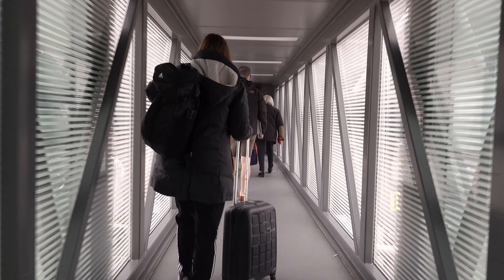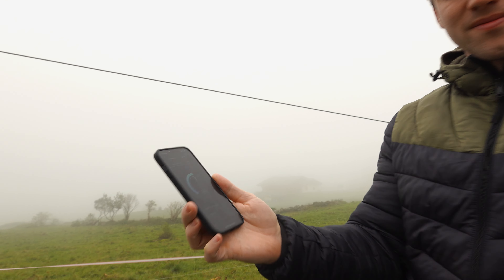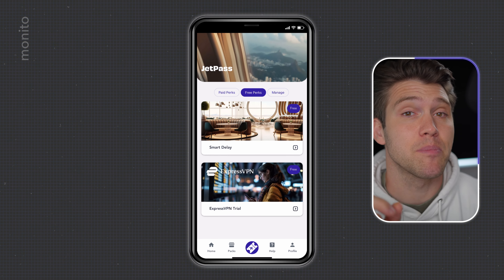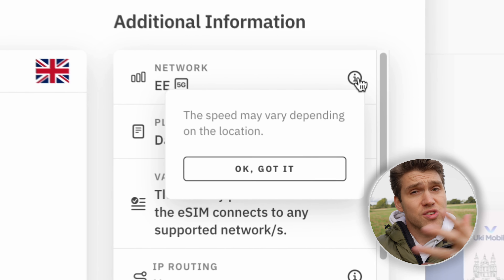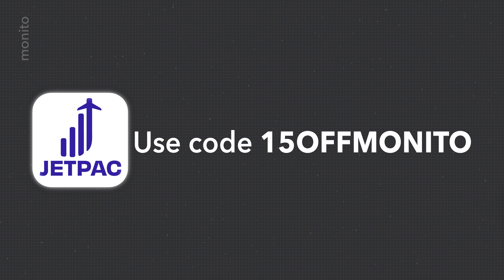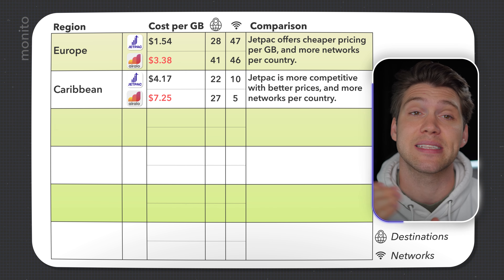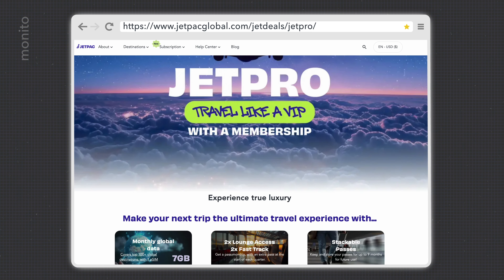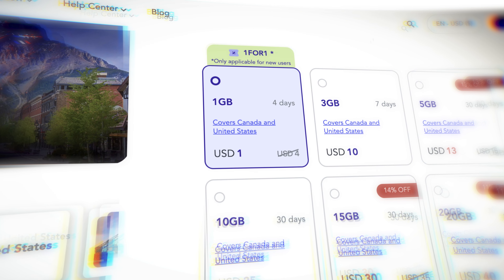JETPAC eSIM Review: Free Lounge Access, $1 eSIM & Real-World Testing!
In this video we're testing and reviewing eSIM provider JETPAC. We compare their prices to Airalo, analyse their plans, including the $1 eSIM and affordable monthly data subscription services—and test their eSIMs across three countries. Plus, we explore their free perks like Smart Delay lounge access and ExpressVPN.

Monito is an independent comparison platform and publisher. Our product and service reviews — like this one — are produced independently by our employees, and recommendations given are our own.

Chapters:
0:00 Intro
0:45 Europe eSIM testing in France & Switzerland
1:45 Jetpac vs WiFi
2:43 Free Smart Delay with Jetpac
3:40 Testing Jetpac in the UK
5:57 How to install Jetpac
6:30 $1 eSIM offer
6:48 30-day Express VPN trial
7:32 Jetpac vs Airalo eSIM
8:41 Data subscription services (Jetflex & Jetpro)
10:00 Testing Jetpac's customer service
10:24 Final verdict on Jetpac